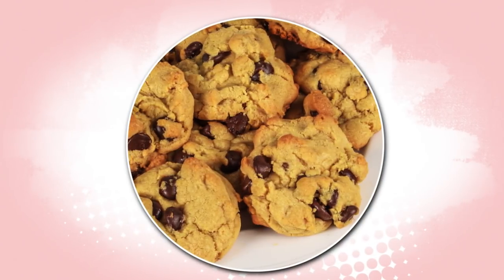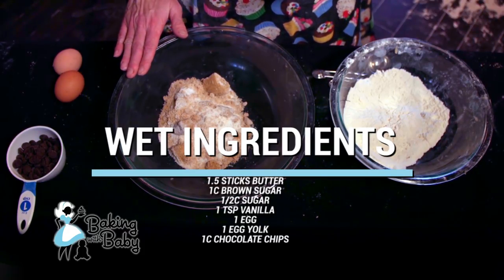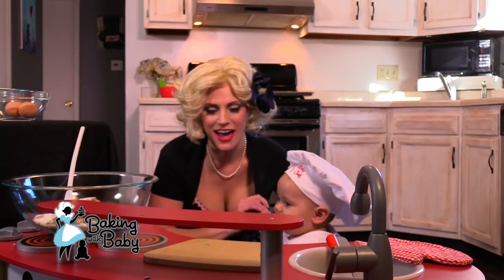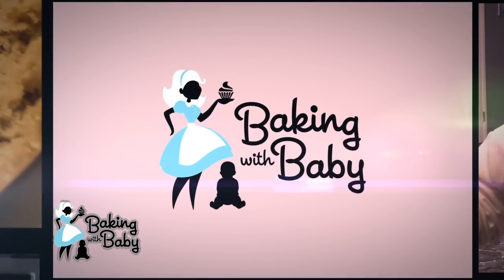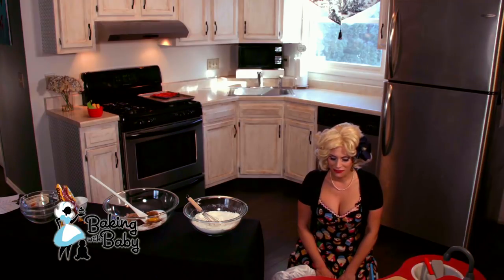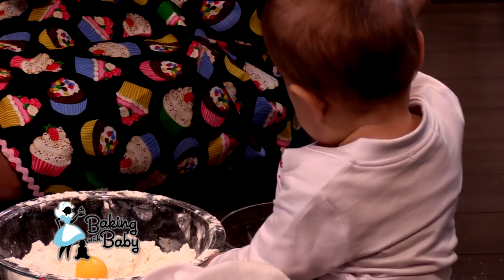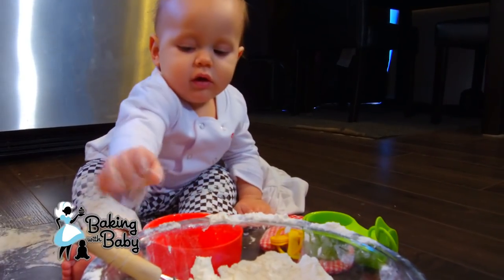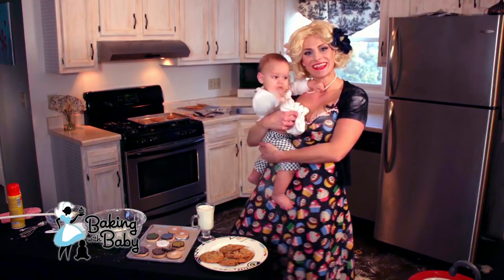Baking With Baby: Not Your Typical Baking Show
Baking with Baby features former bakery owner Lorraine Toth and a sarcastic nine-month-old Baby Chef voiced by Friars Club Comedian. This show proves you can have fun in the kitchen, the baby can have quality learning time and you can remain glamorous even while coated in flour! Directed by: Bobby Chase.